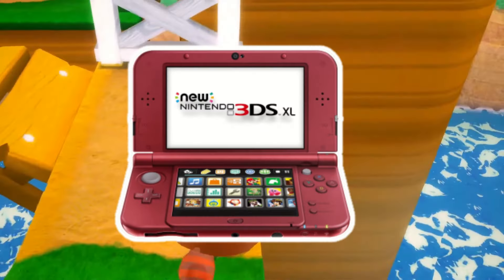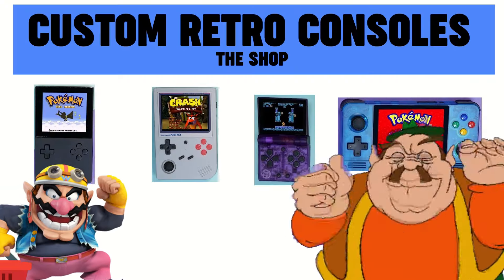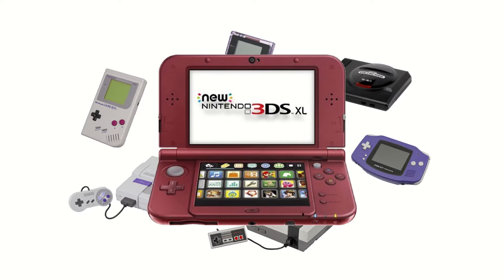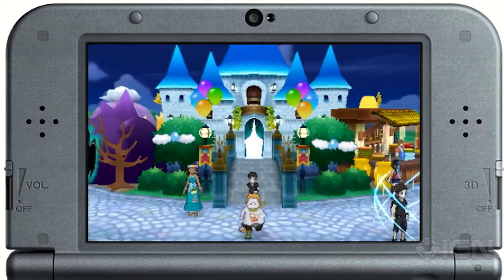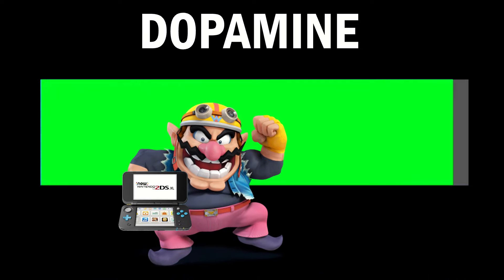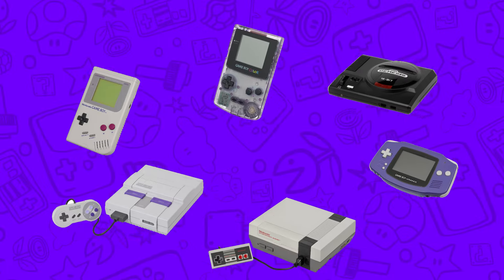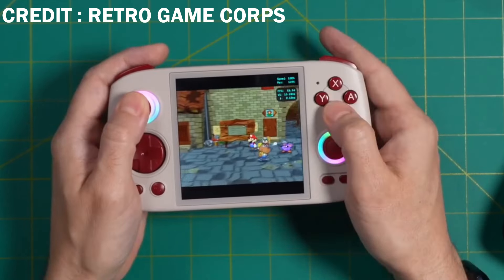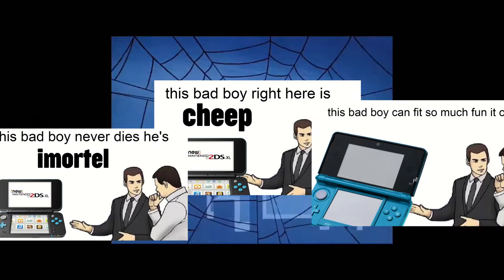Why You NEED A Modded 3DS In 2024!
The Nintendo 3DS is still a really popular console, even a decade after its release. This is due to a lot of merits of the console itself, along with the almost endless possibilities of the console once you mod it and install emulators and such.

You can play a ton of old games, like from the GBA, NES, SNES, DS, and so much more, and great native games like Animal Crossing New Leaf, Warioware Touched( THE GOAT), Super Mario 3D Land, Professor Layton, Phoenix Wright, The Legend Of Zelda, Pokémon Omega Ruby and Alpha Sapphire, Ultra Sun, and literally so many more older games.

The 3ds still continue to be a really good handheld, and with modding it essentially becomes the most affordable handheld with the best (older) game library.

Remember, like Mario says, Emulation should be done legally using your own backups of your games. I don't endorse piracy or illegal copying and sharing of games. I don't know if I have to say that, but I might as well. (If I get one more lawsuit form a popular gaming company I would be bankrupt. DON'T ask about the first lawsuit please.)